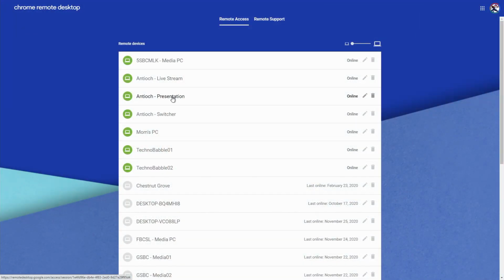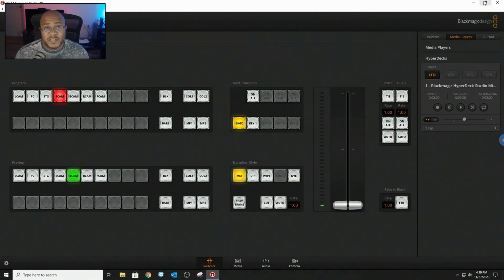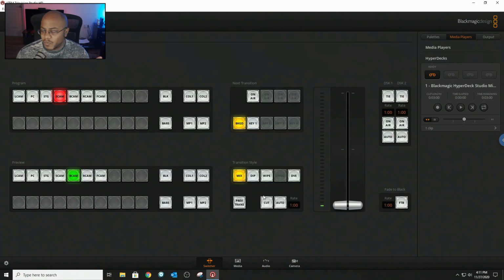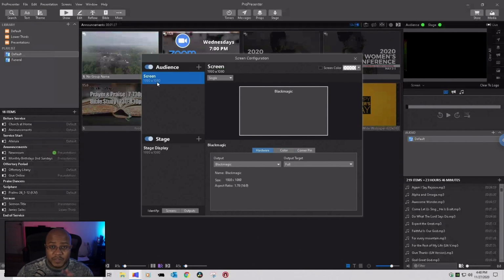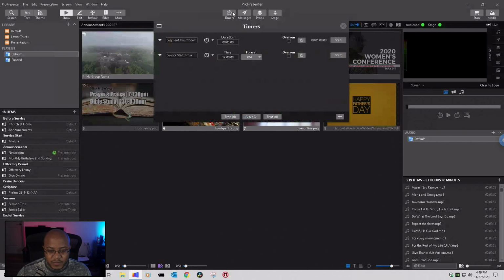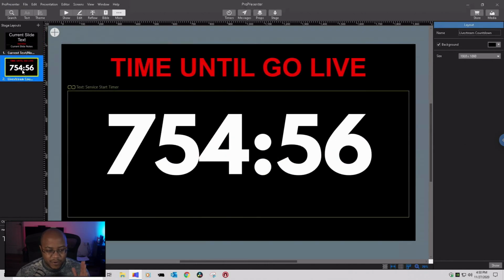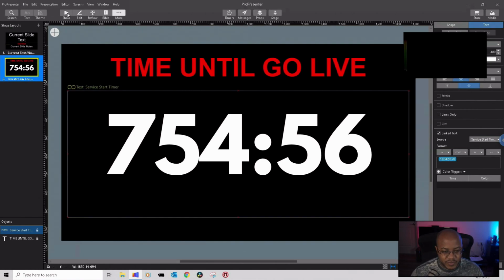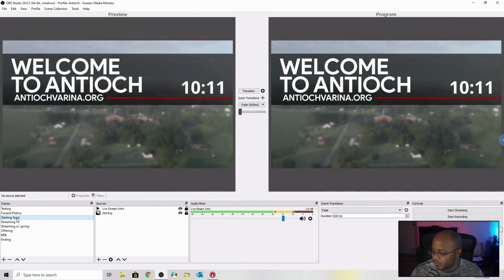HOW TO MAKE A GO LIVE COUNTDOWN DISPLAY FOR EVERYONE IN YOUR CHURCH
In this video, I walk you through how we setup and show a livestream countdown clock in the sanctuary with Propresenter 7, ATEM TVS HD, and the Decklink Mini Monitor.

I did this to avoid having to announce the time until we go live for the choir, musicians, and ministers.

**UPDATE**
I just realized that by making a stage display over NDI in Propresenter, I could send that as a layer to OBS which will replace the timer I made for our live stream pre stream video. This way both timers will be in sync. I need to tweak the network settings as the system was lagging in OBS but it is a start.

== TIMESTAMPS ==
0:00 - Video Intro
0:10 - Opener
0:22 - Greeting
0:40 - Content Start
2:22 - Video Switcher Configuration
4:18 - Propresenter Configuration
5:05 -  Screens
6:39 - Timer Setup
7:50 - Stage Display Layout
9:25 - Launching Stage Display
10:17 - Display Results
12:00 - Summary
14:51 - Supporter Shout Outs
15:16 - Outro

○ 9" Monitor
○ Overhead Camera
○ Video Switcher

4-M.E. (Modern Media Ministry Made Easy) is a Facebook Group community of people in ministry just like you where we can share and grow together.